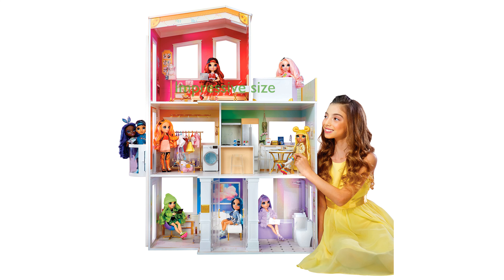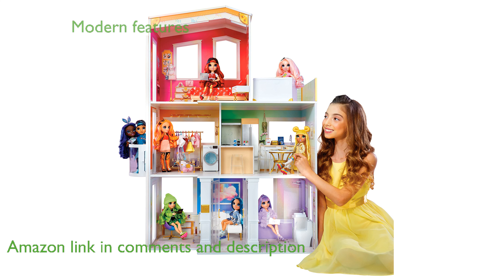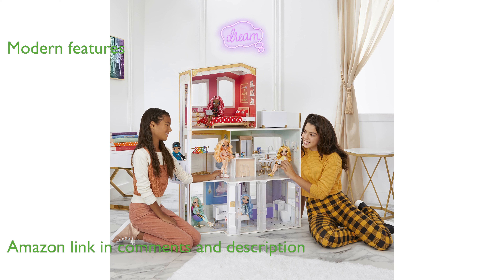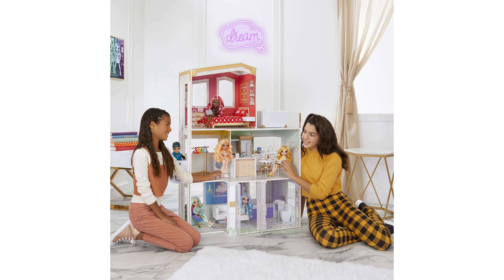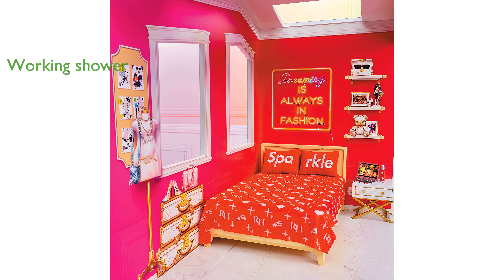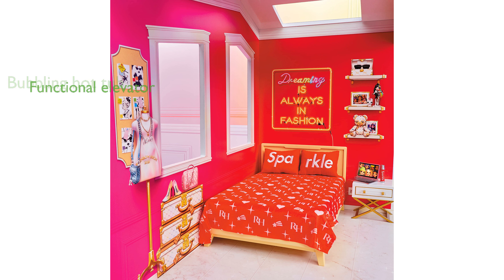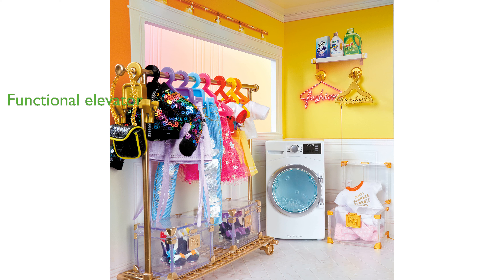REVIEW (2025): Rainbow High House - Model 3-Story. ESSENTIAL details.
The Rainbow High House - Model 3-Story is an impressive four feet tall by three feet wide wooden dollhouse that comes fully furnished.

This colorful and modern home features six rooms, a working elevator, and over fifty accessory pieces, making it perfect for imaginative play.

One of the standout features is the real working shower and sink, which spray water when filled.

The bubbling hot tub adds an extra layer of fun, fitting up to four fashion dolls for a relaxing time.

The working elevator is another great addition, moving up and down to fit two dolls at a time.

With soft, lifelike furniture and numerous storytelling pieces, this dollhouse offers endless creativity and play opportunities for children.